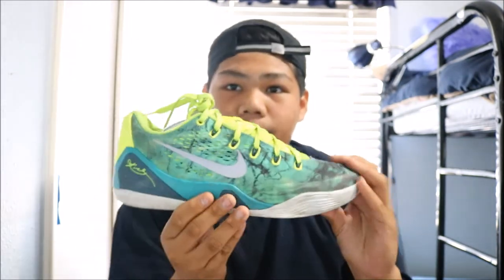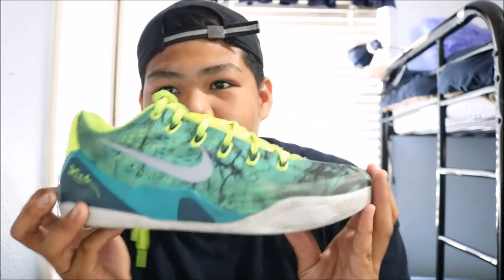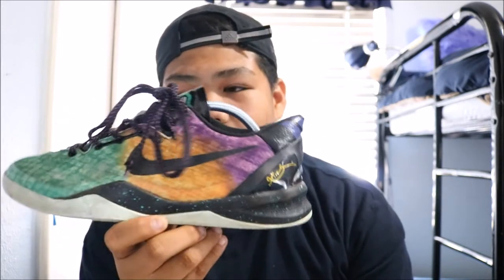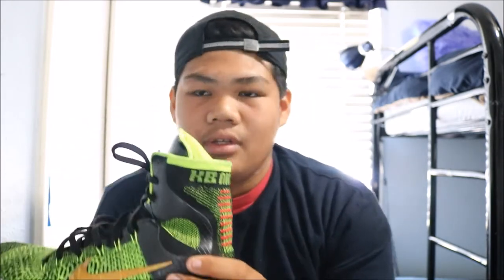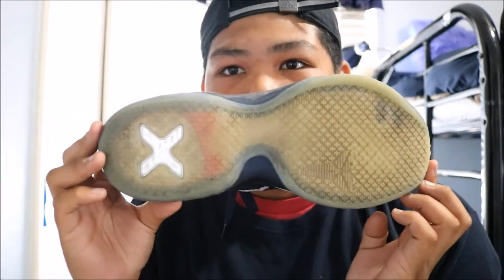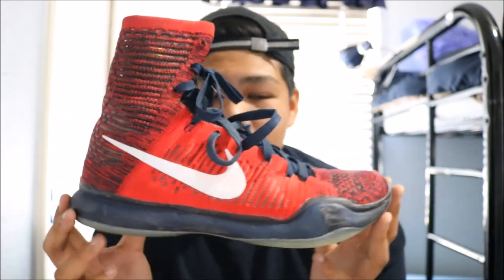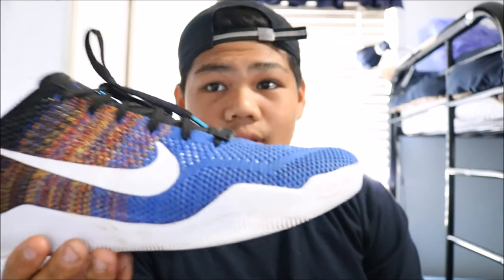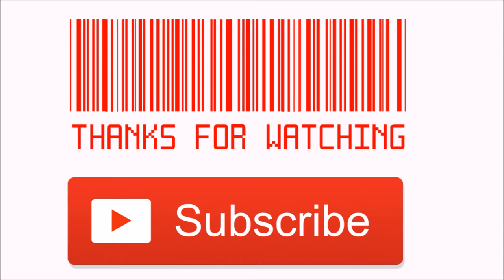MY KOBE COLLECTION!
I'm almost at 100! More videos & vlogs will be up soon..